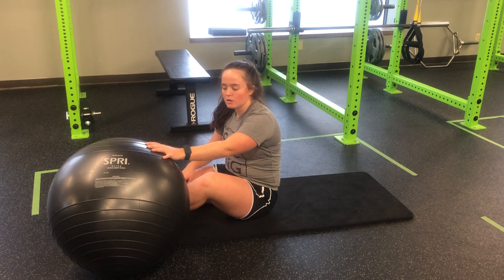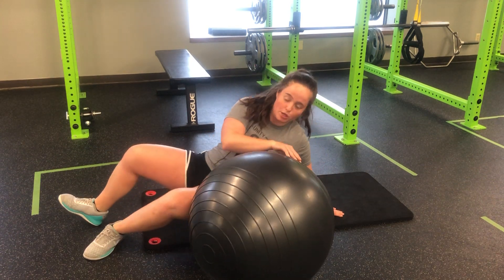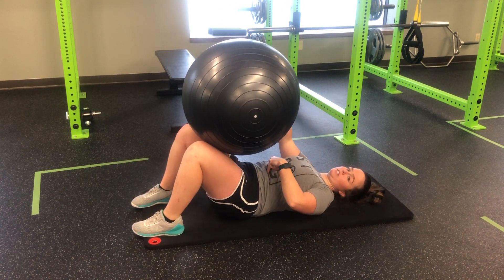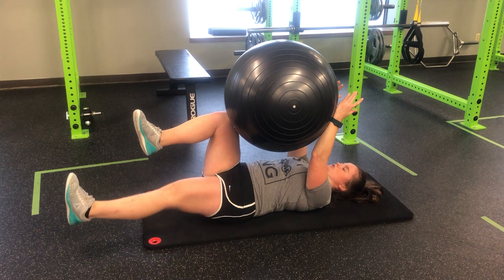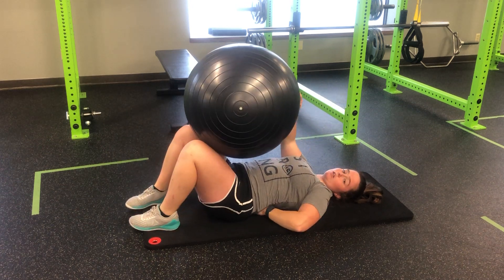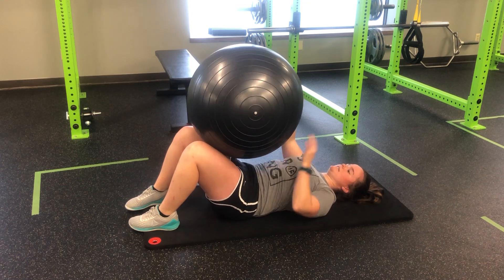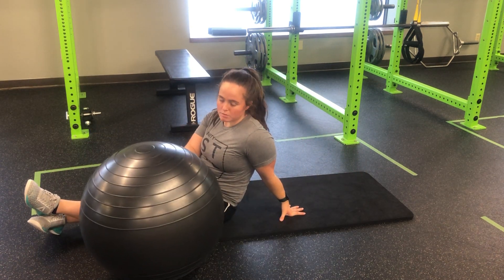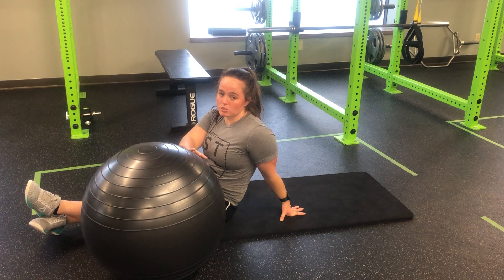Unity Fitness - SB Deadbug 3